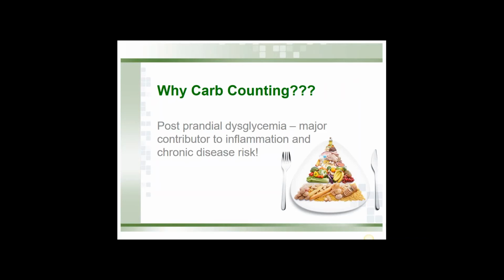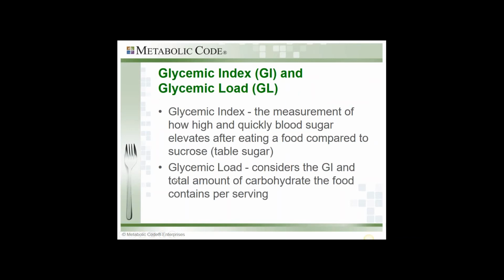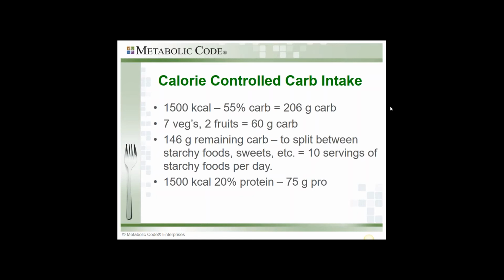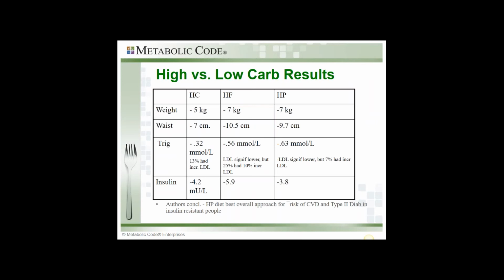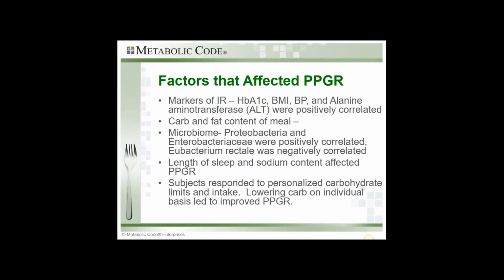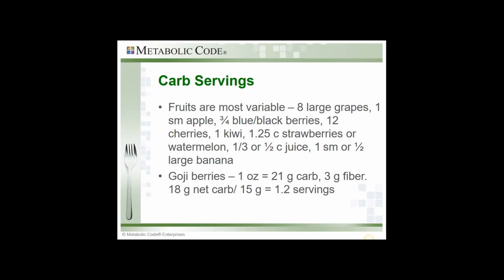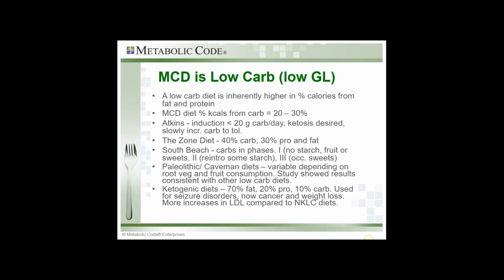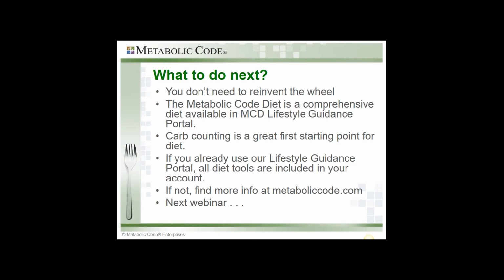Carb Counting: What it is, what it does, and how to do it with Laura LaValle, RDN, LD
Carb Counting: What it is, what it does for you & your clients, and how to do it with Laura LaValle, RDN, LD